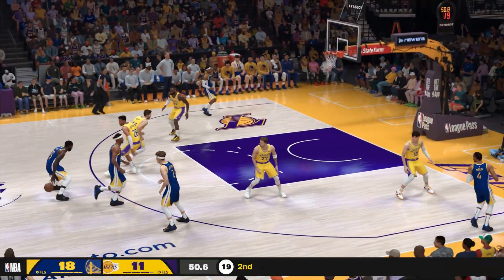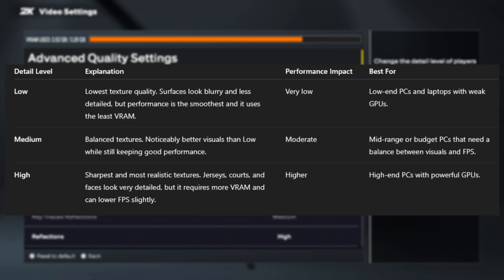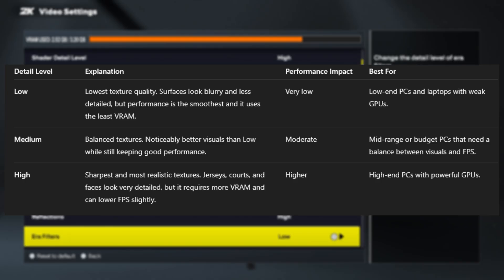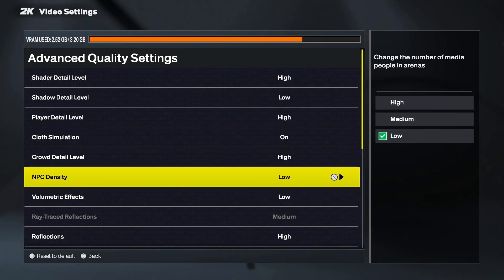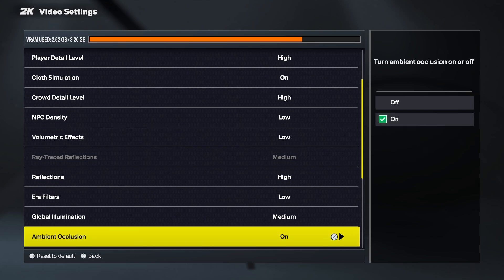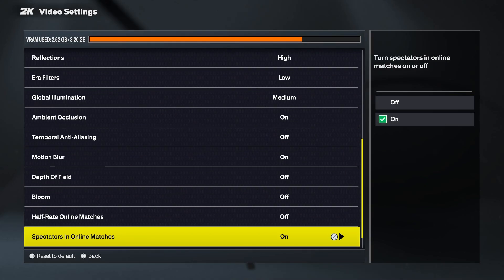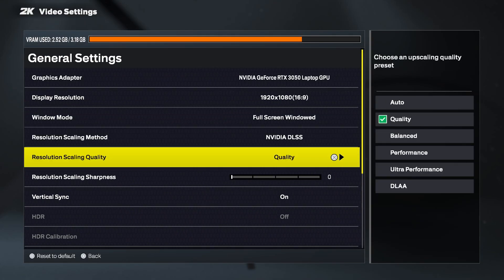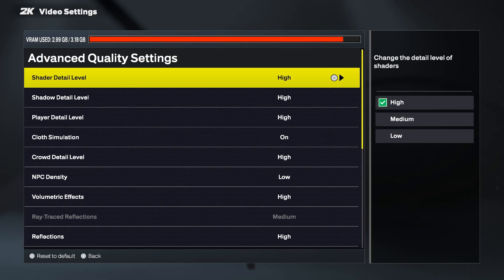NBA 2K26 BEST Graphic Settings for Low & High-End PC | Fix Lag, Stuttering & Boost FPS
Want to play NBA 2K26 smoothly without lag or stuttering? In this video, I’ll show you the best graphic settings for both low-end and high-end PCs. From textures and shaders to advanced post-processing options like motion blur, ambient occlusion, and reflections, we’ll cover everything to maximize FPS and improve visual quality.

I also share tips on DLSS, FSR, XeSS, and resolution scaling, plus how to optimize your settings for smooth gameplay. Whether you’re on a budget PC or a high-end rig, these settings will help you enjoy NBA 2K26 at its best!

Timestamps:
00:00 - What Settings are Best for You
06:30 - Resolution Scaling Method
07:32 - Presets for Graphic Settings